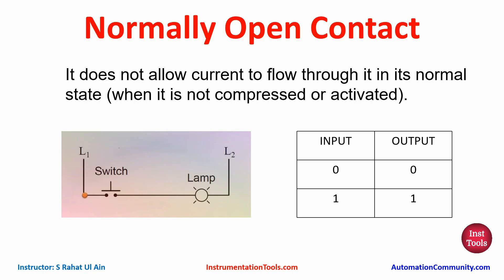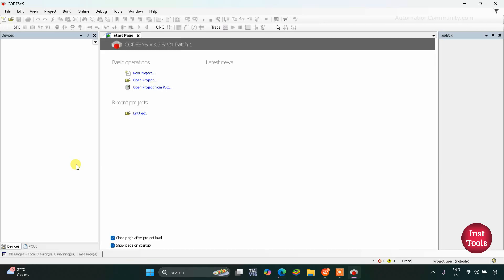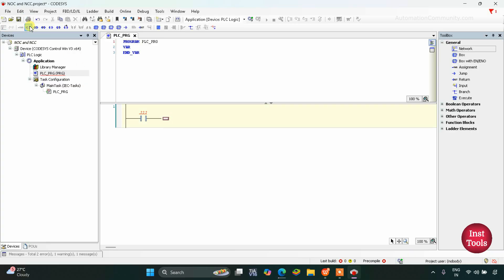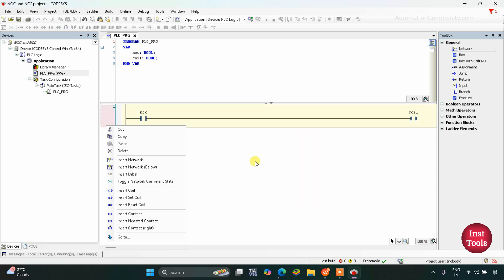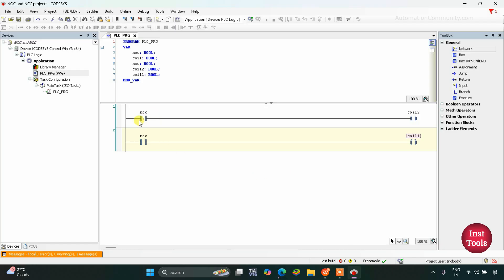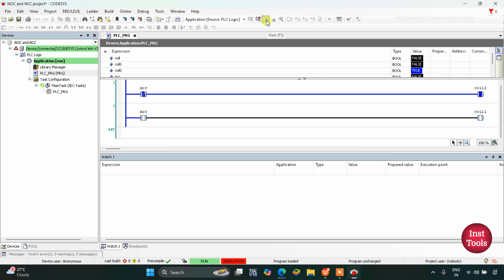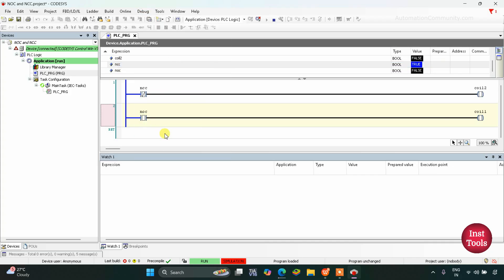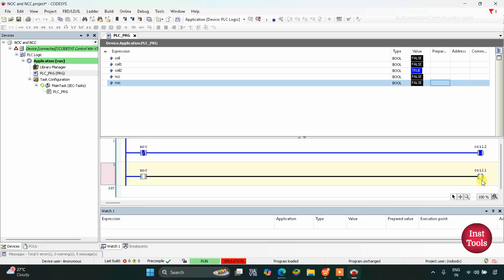CODESYS PLC Training: Understanding NO and NC Contacts Explained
Learn how NO (Normally Open) and NC (Normally Closed) contacts work in CODESYS PLC programming. A simple and practical guide for beginners in automation.